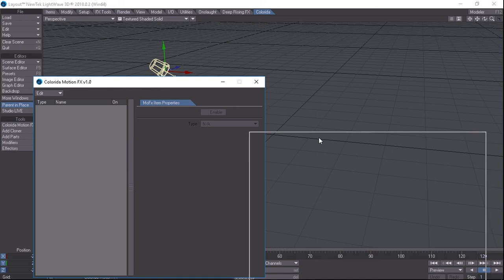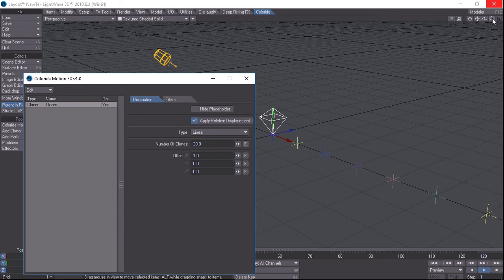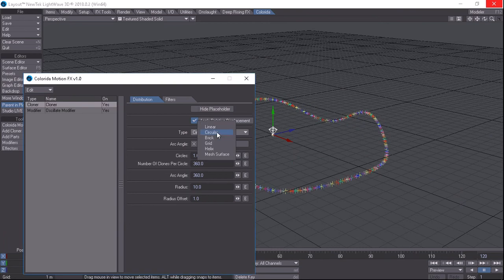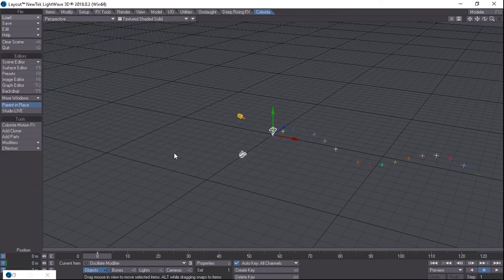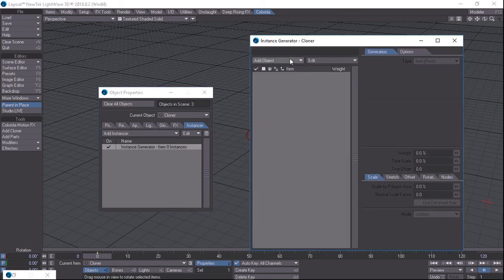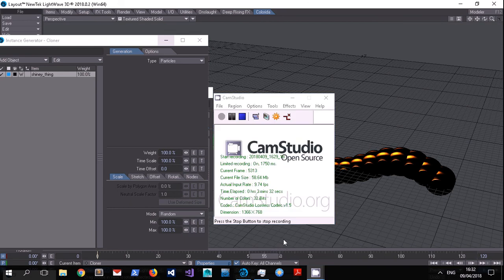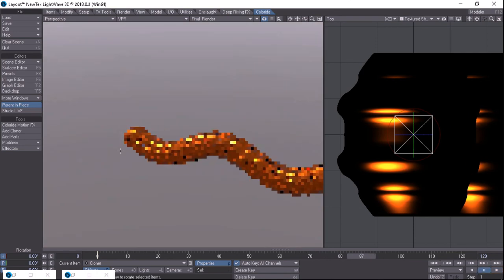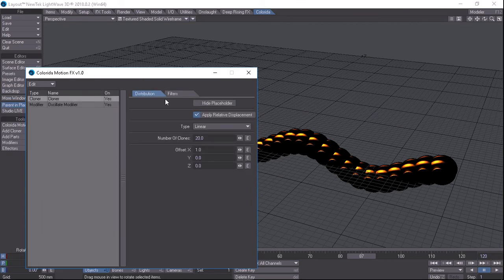Colorida Motion FX Basics: Cloners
Introductory training for Colorida Motion FX